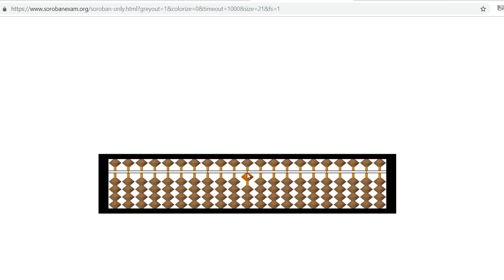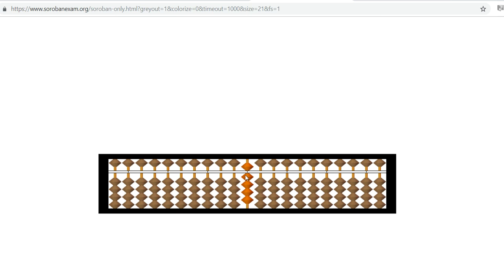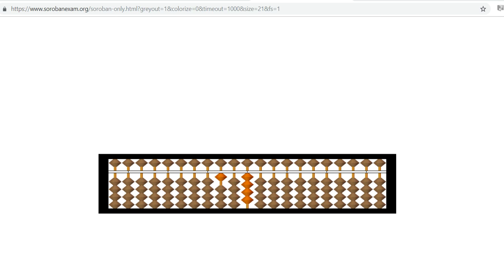Using a virtual soroban to teach place value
Here is a short 4 minutes video showing you how to use the virtual soroban in teaching children the place value concept.